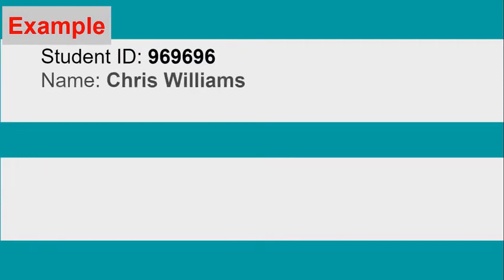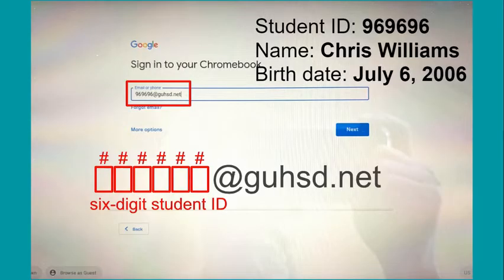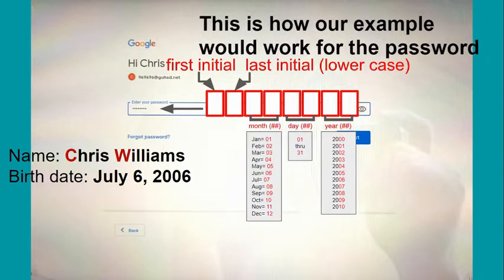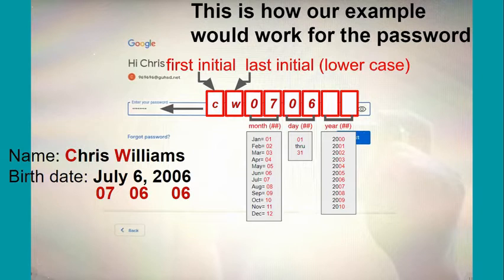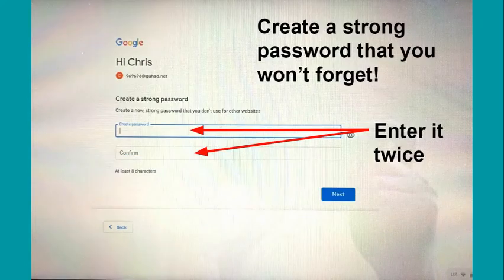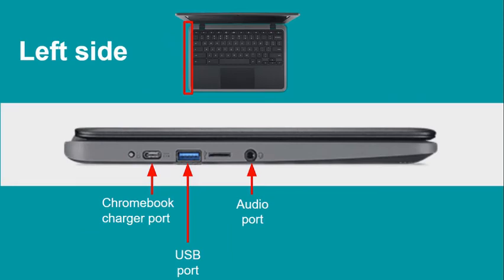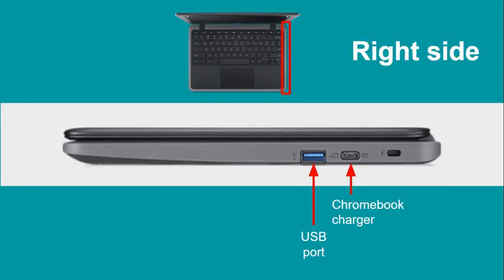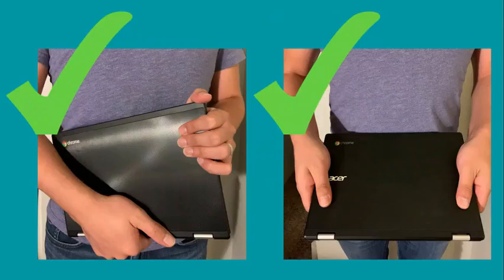Chromebook Basics: Initial Sign-In & Care